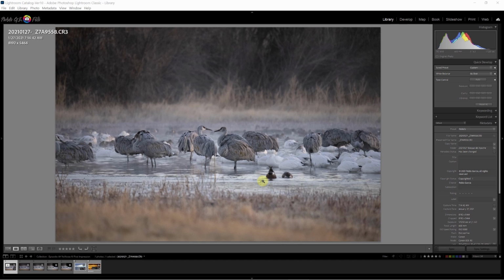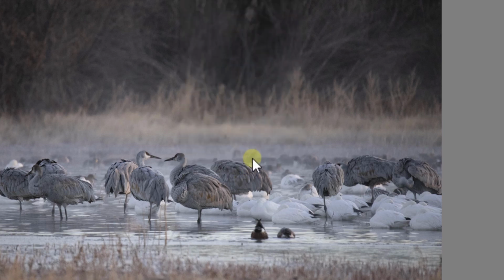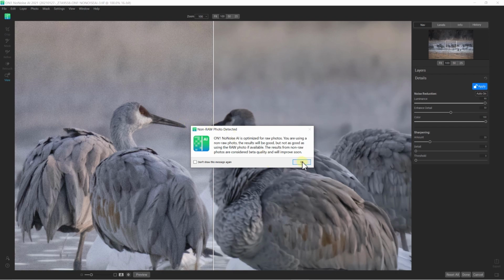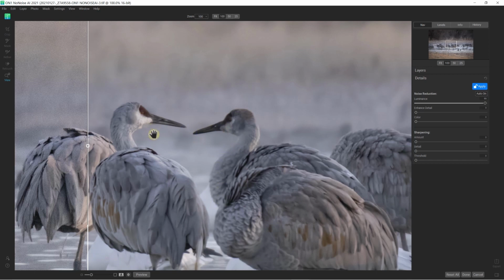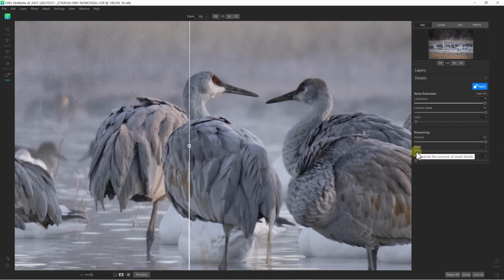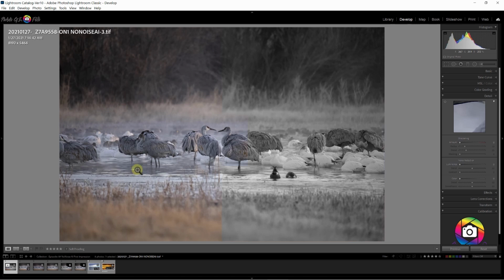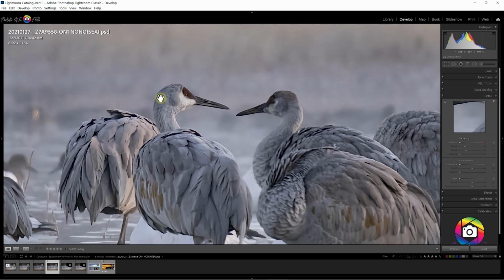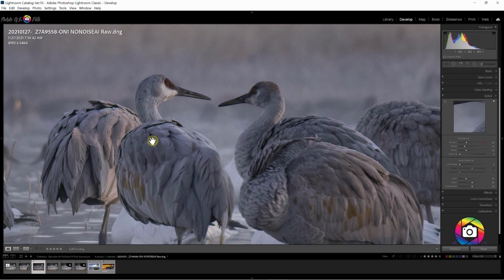On1 Software NONOISE AI 2021 | How well does the INITIAL VERSION works and IS IT WORTH IT?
No te peirdas: "LIGHTROOM RETOQUE RAW : Has que tu SUJECTO RESALTE"
Should you buy the initial version of NoNOISE AI?

A couple of weeks ago On1 Software released the initial version of the much anticipated NONOISE AI that works either stand-alone or as plugin for LIGTHROOM, PHOTOSHOP, and other photo editing programs. I put it to the test as a LIGTHROOM plugin.
It has a lot of potential but there are still a few issues that need to be resolved.